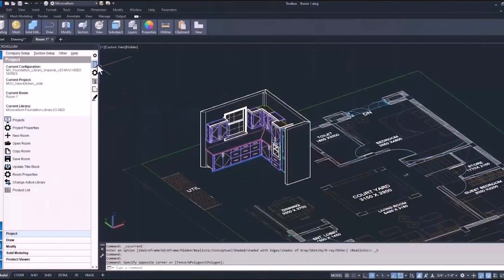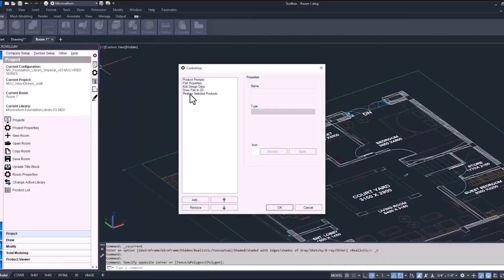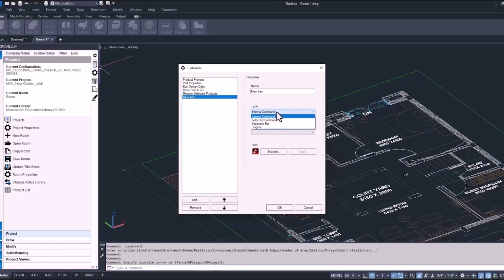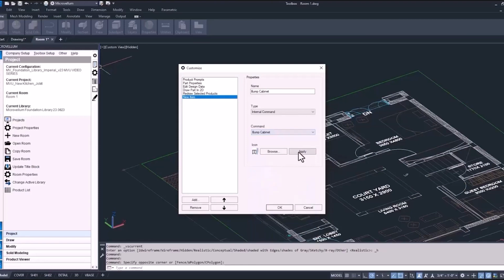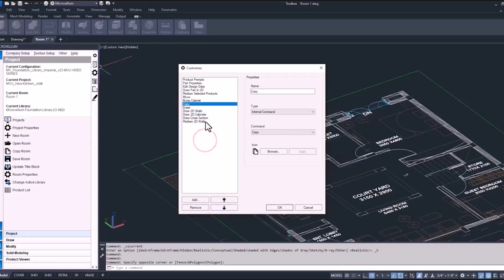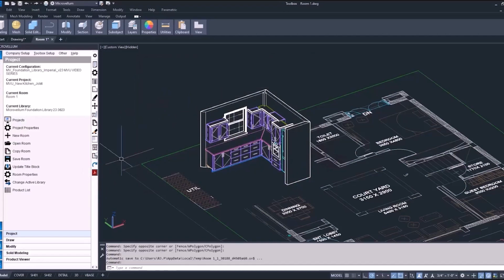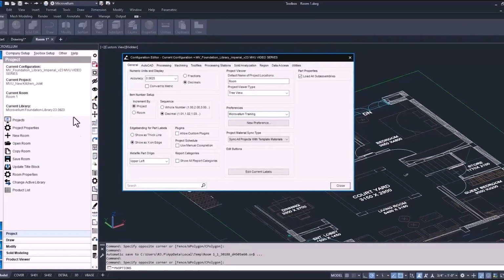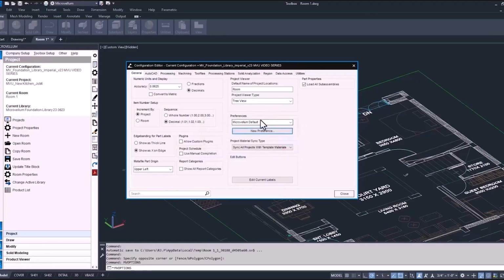Configuring the Custom ToolStrip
In this video, RJ introduces you to the custom toolstrip, a time-saving, user-definable tool within the Toolbox palette that allows you to add buttons that initiate frequently used commands or open specific interfaces within Toolbox.